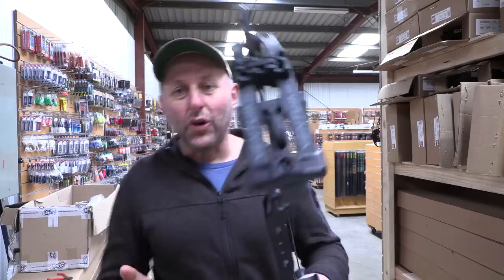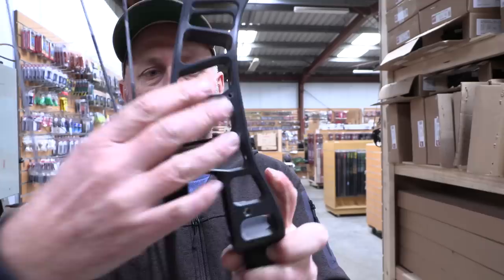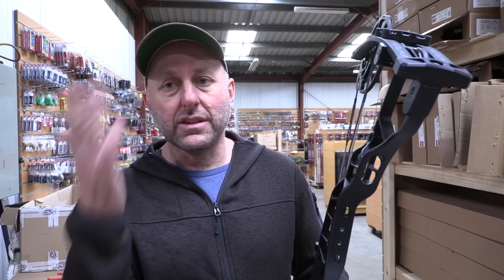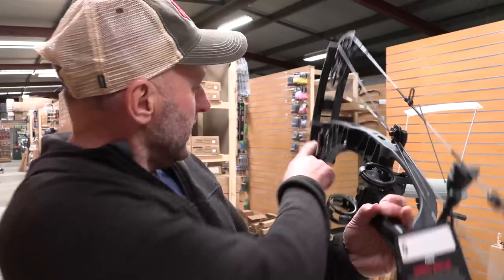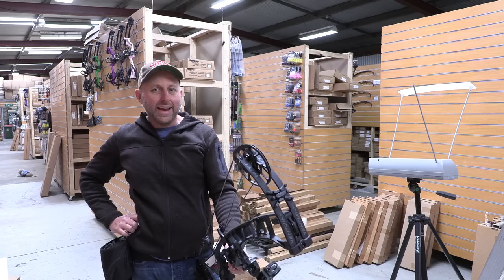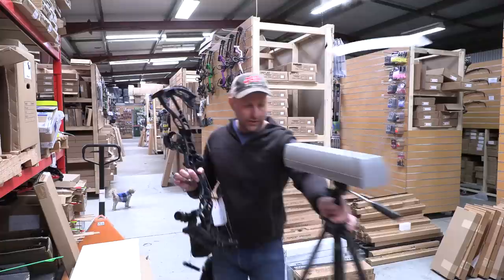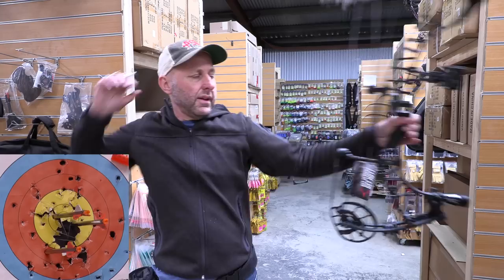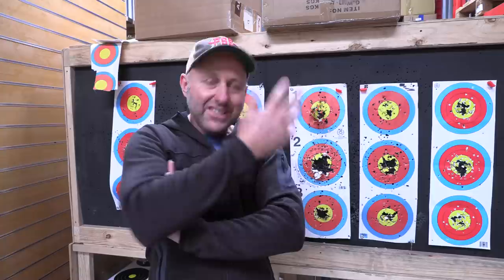Hoyt Ventum 30 compound bow Review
We look at the new Hoyt Ventum 30.  We discuss how this bow compares to other top line compound bows. We shoot the Ventum at 18 meters to see how it shoots.